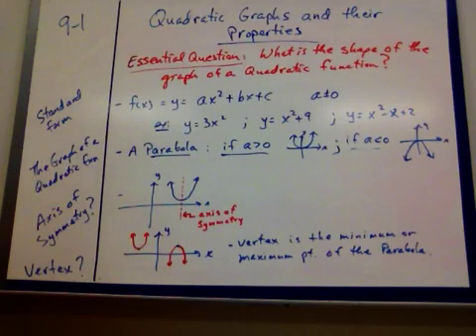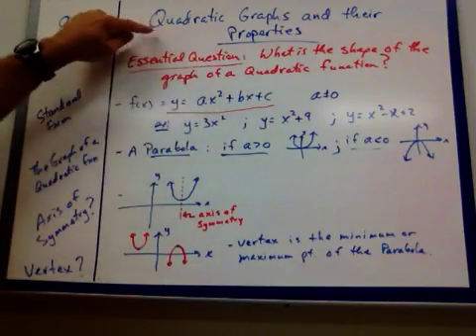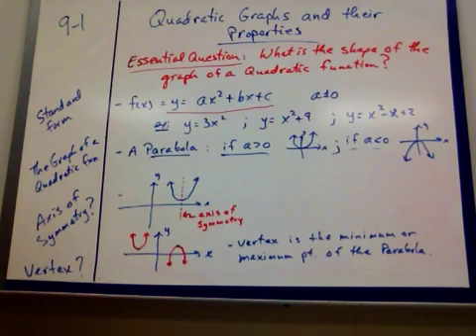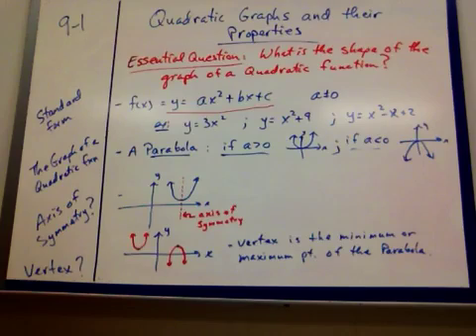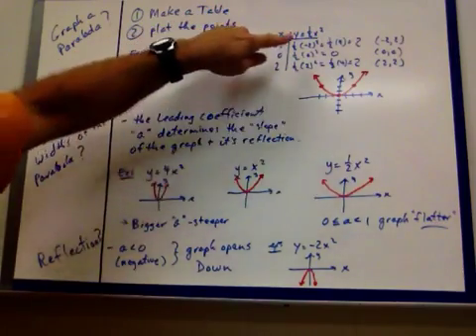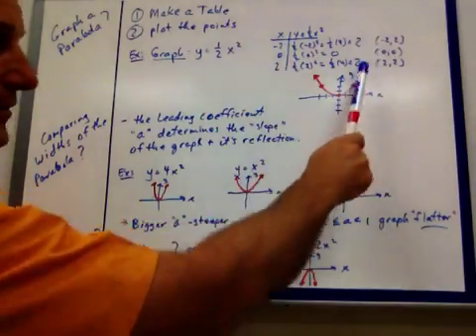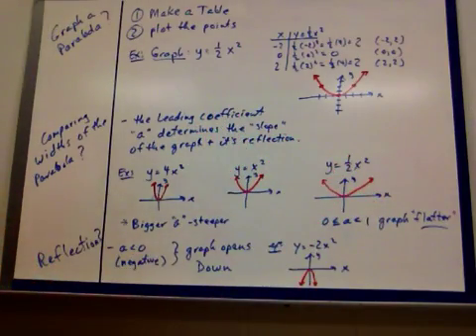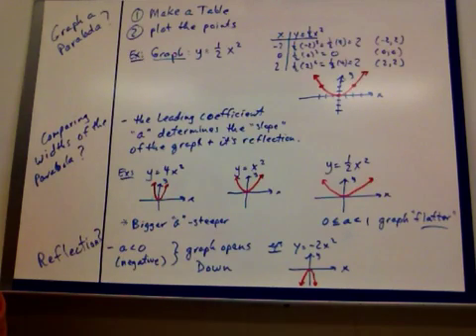9-1 Quadratic Graphs and Their Properties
Graph Quadratics